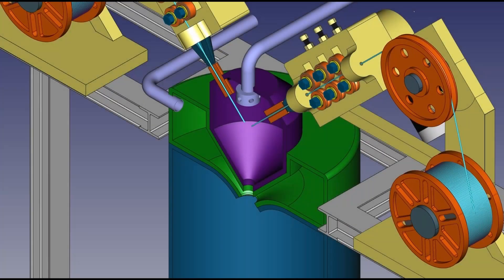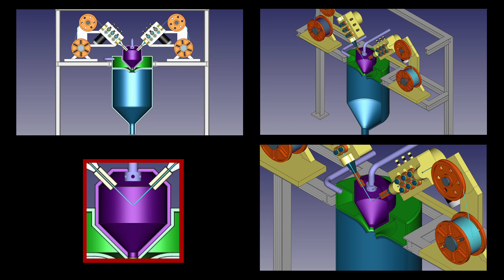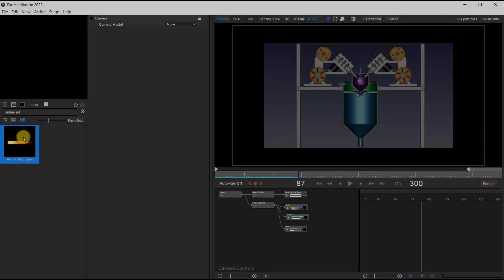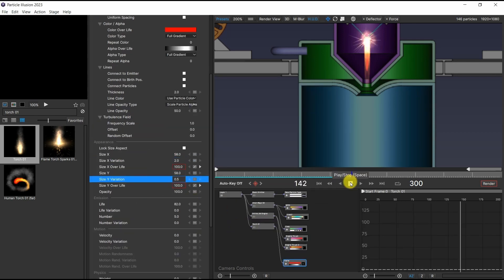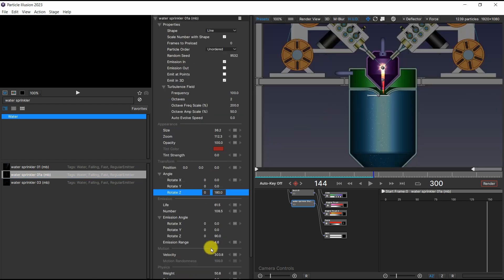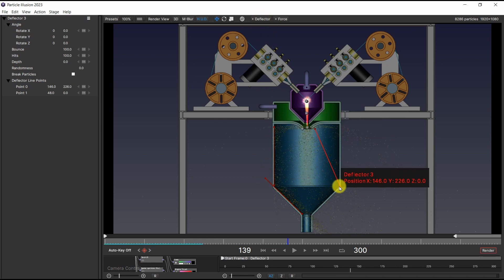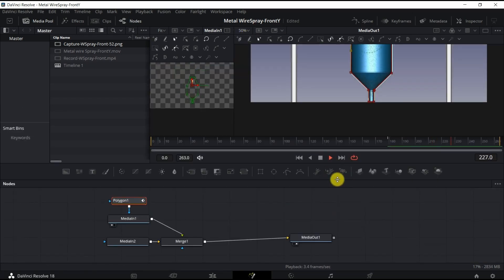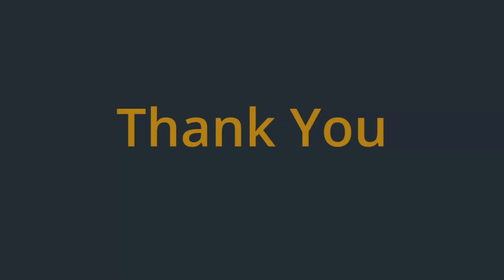Adding Particle Effect (VFX) to FreeCAD Animation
This video outlines the process I went through to create a video with a customized VFX in a FreeCAD animation.
The created video is a conceptual representation of a metal powder-producing process for use in 3D printers, etc.
The softwares utilized here are all free.